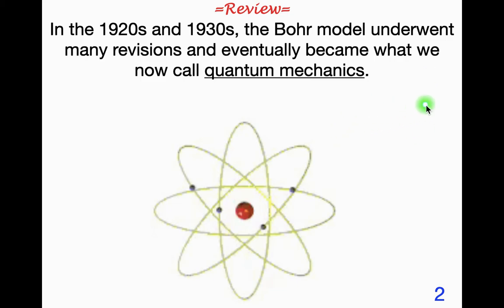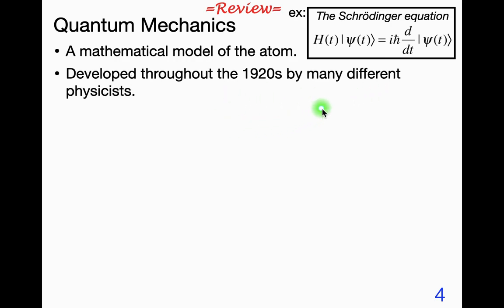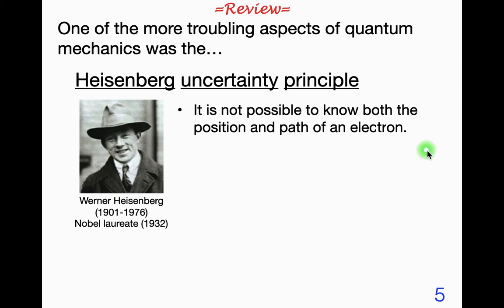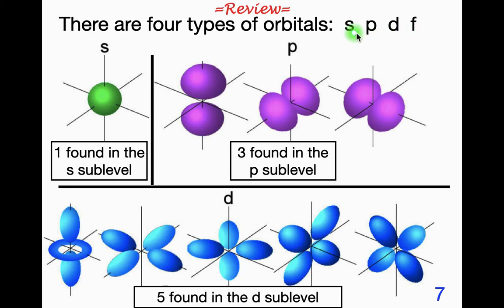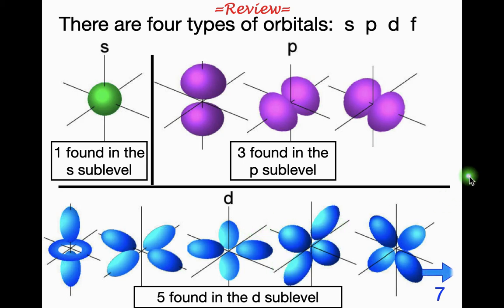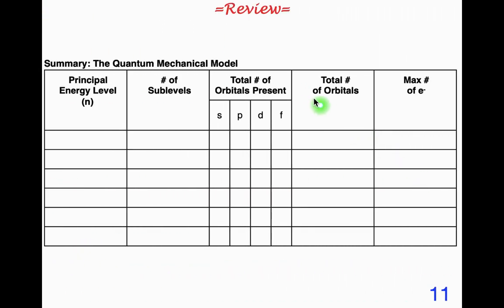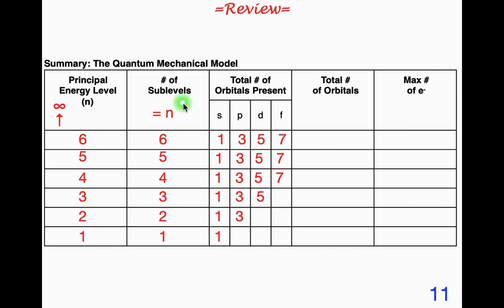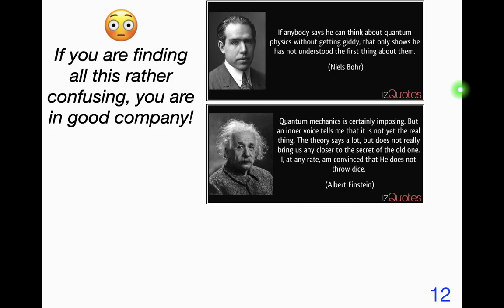Notes 1.4 Quantum mechanics